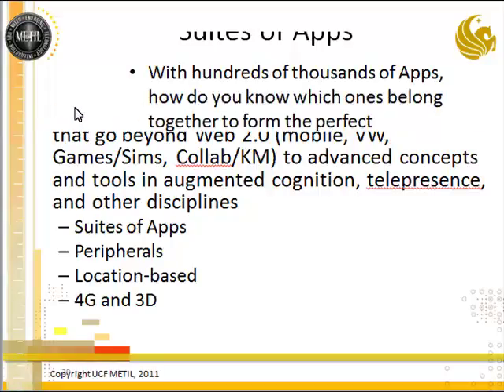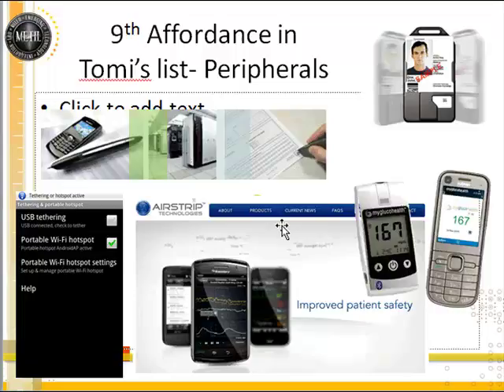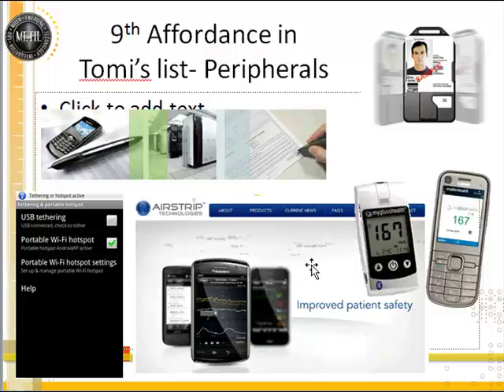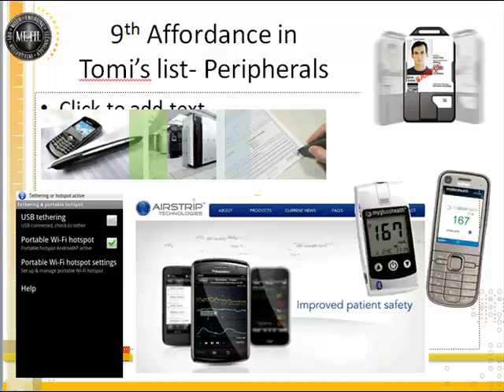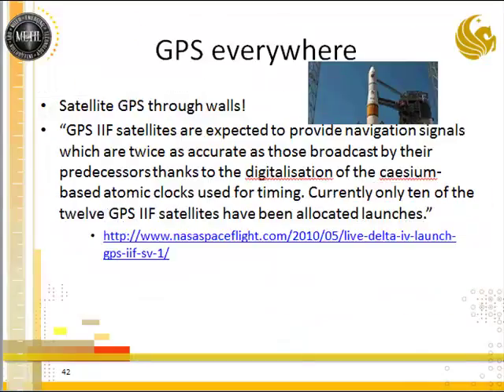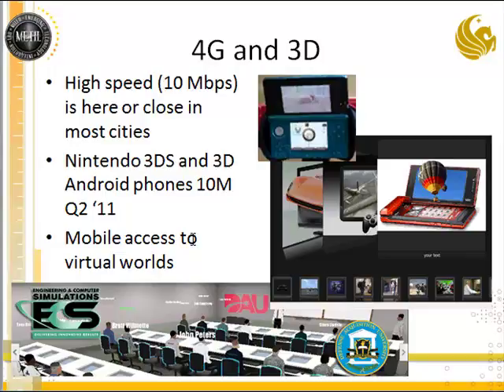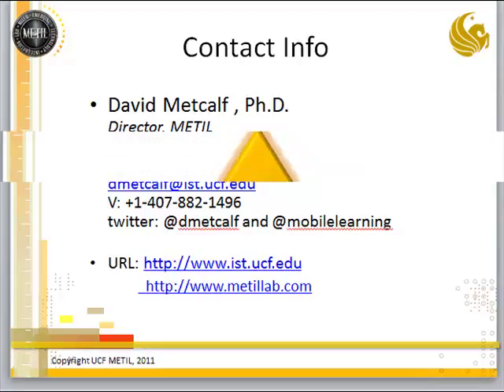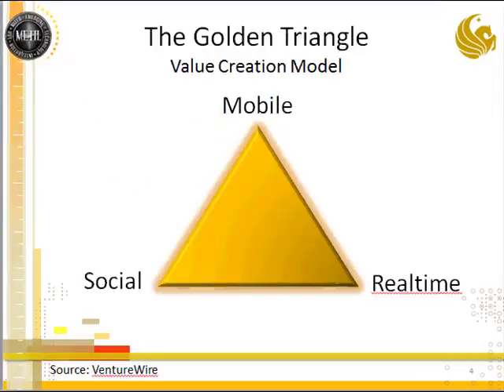2011_DavidMetcalf_MobiMOOC_part4_forYouTube.mp4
This is part 4 of a recording of a presentation that David Metcalf gave during the MobiMOOC course. David Metcalf from Metil facilitates the week on Mobile Learning Edge Innovations in the MobiMOOC(ourse).  He looks into mobile projects on AID relief, sports, nutrition, medicine, ... and has a quick look into 4G and upcoming 3D mobile devices.
I like his emphasis on the importance of collaborating to have a positive impact on the world.